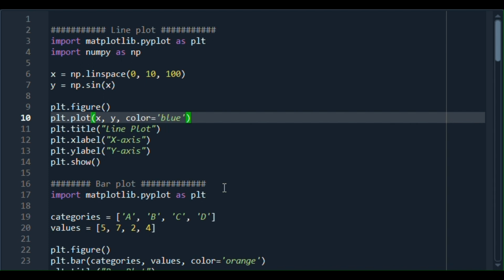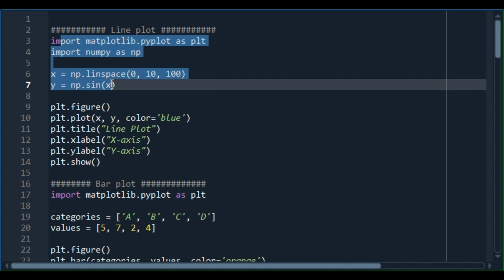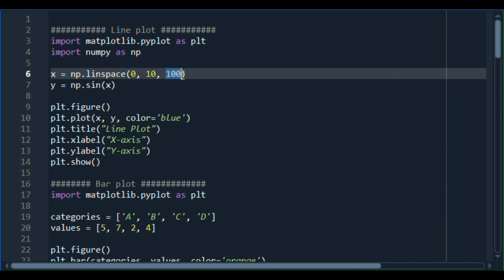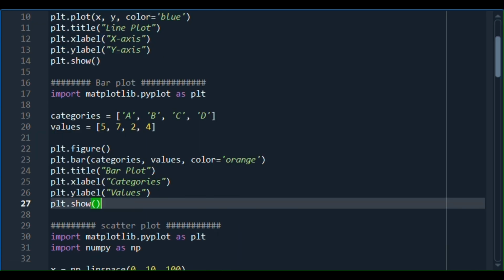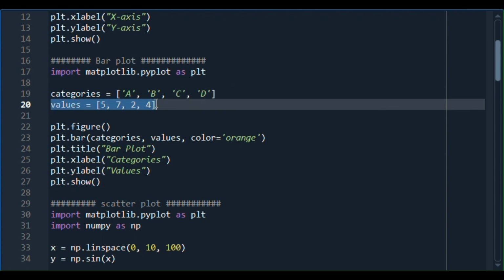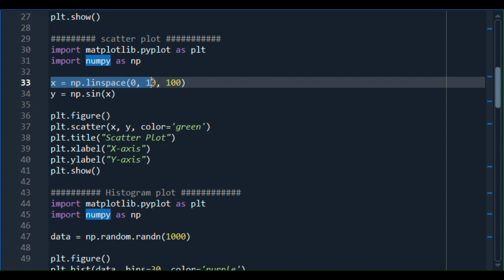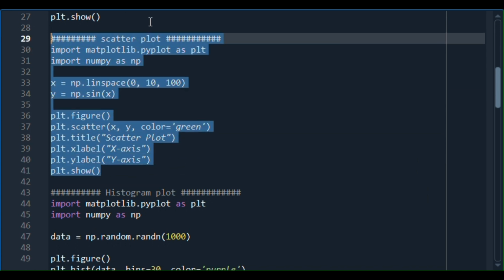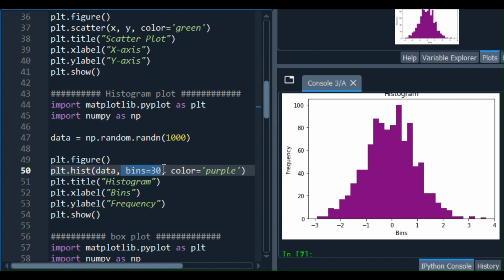pyplots plots explained!